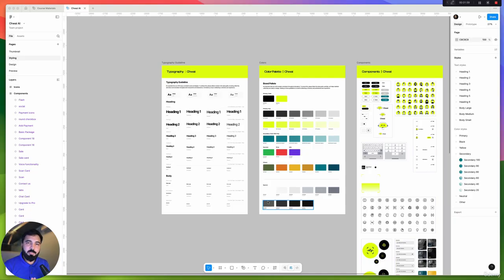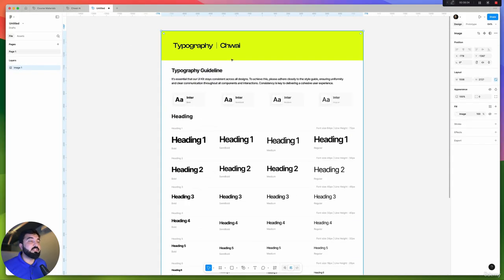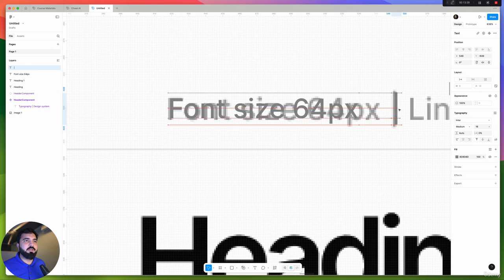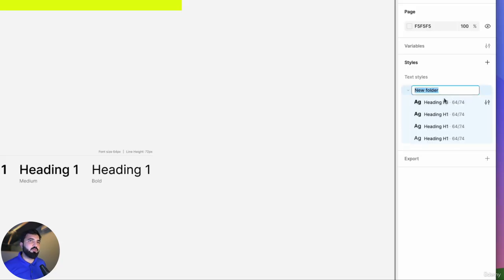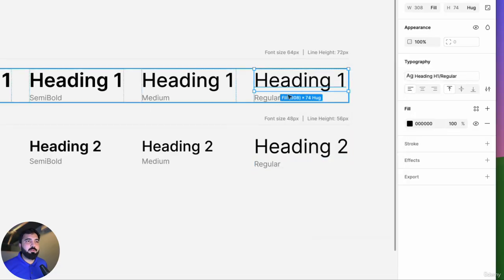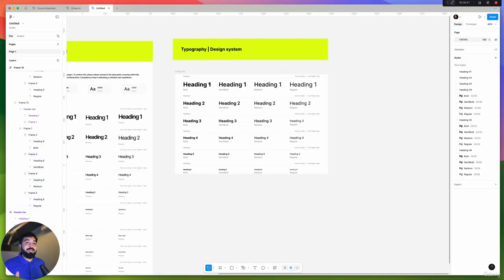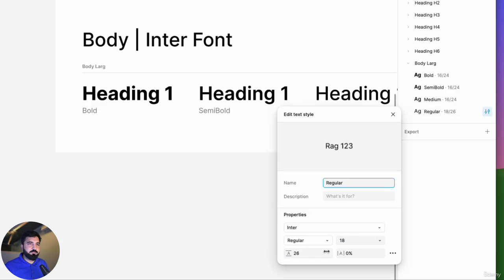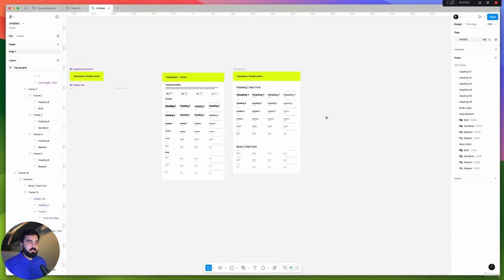39 Creating Typography Styles for Your Design System